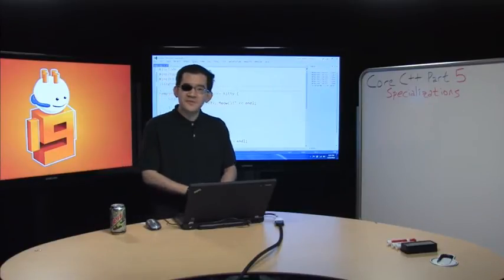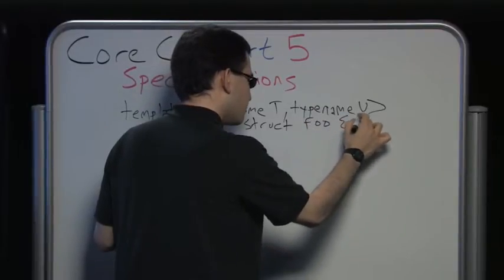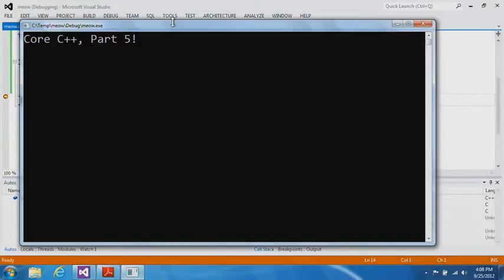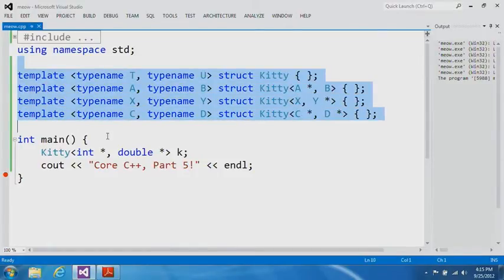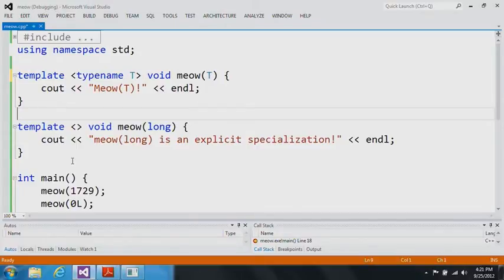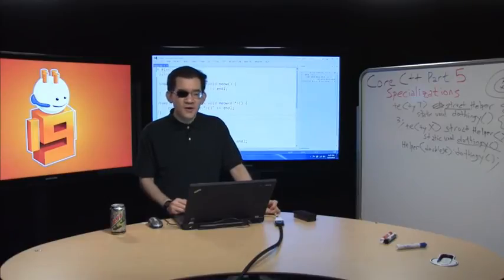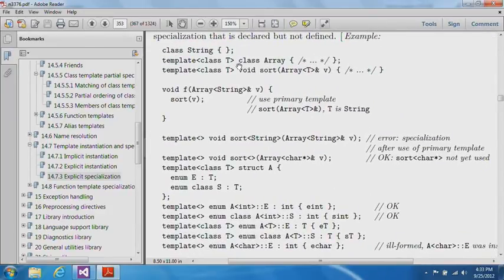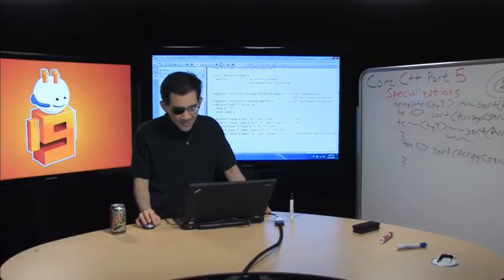Stephan T. Lavavej - Core C++, 5 of n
In Part 5, Stephan teaches us about Explicit and Partial Specialization of class and function templates.